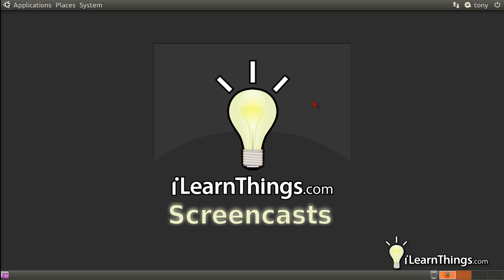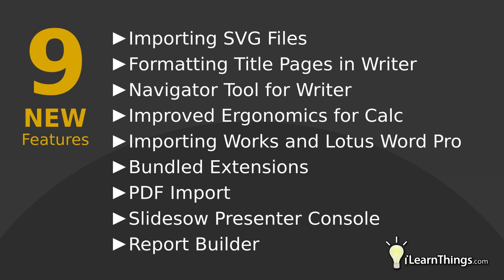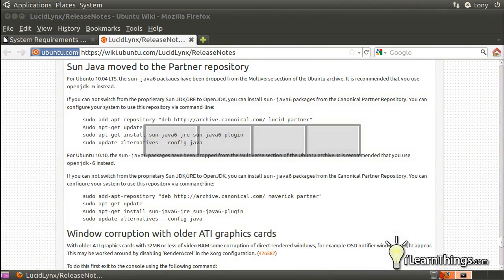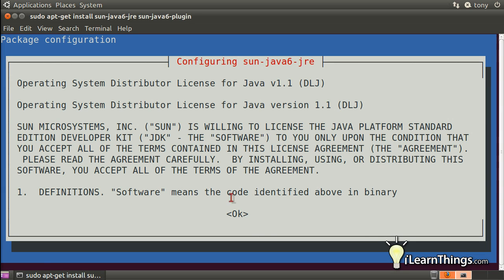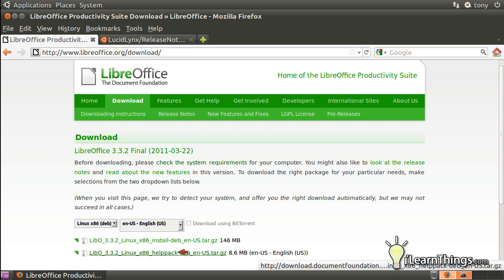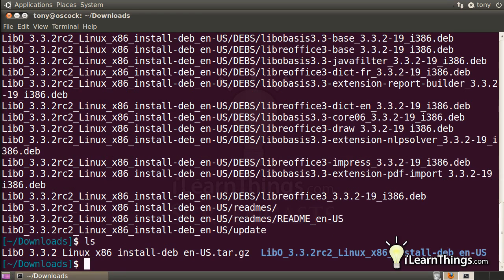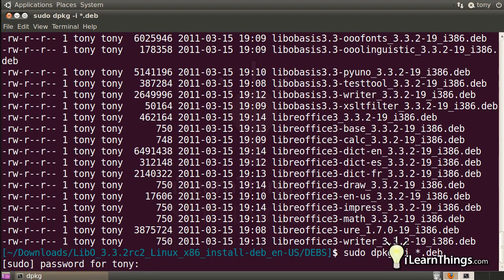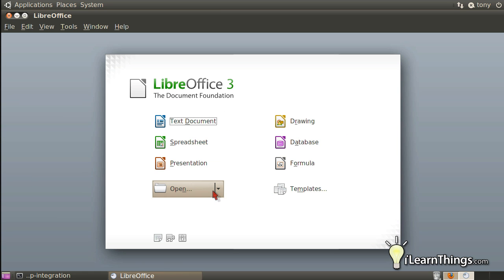Introduction to LibreOffice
In this episode I introduce you to LibreOffice, and show you how to install it on Ubuntu 10.04 LTS. The newest version of Ubuntu already comes with LibreOffice, but for those of you who are not using Ubuntu, or who prefer to use the more stable long term support version (LTS), I hope you find this tutorial useful.